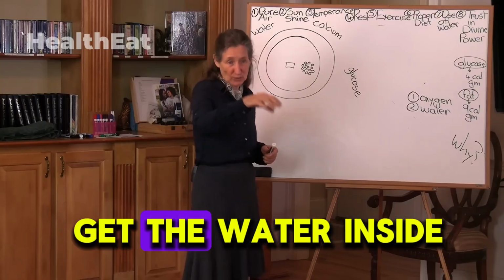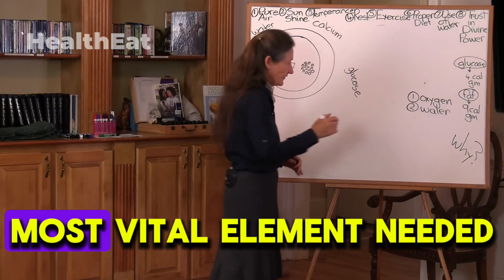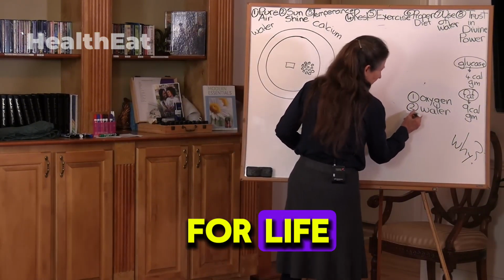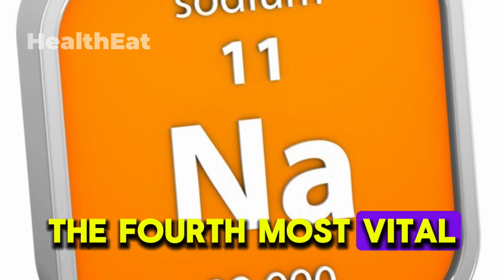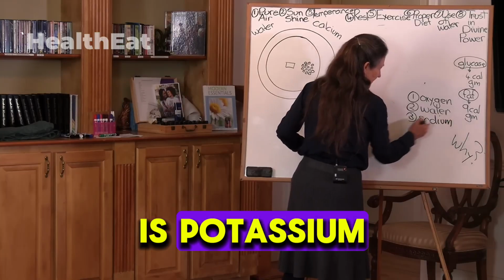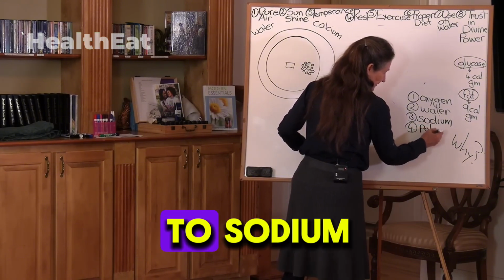Add This To Your Glass of Water Before Drinking and Save Your Life | Barbara O'Neill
Barbara O'Neill has revolutionized the way we think about hydration by highlighting the importance of mineral balance in our bodies. Sodium and potassium, though vital, can act as double-edged swords when not consumed in the right proportions. Sodium plays an essential role in maintaining fluid balance, nerve function, and muscle contractions. Potassium complements sodium by supporting heart function and regulating muscle movements. However, the imbalance between these minerals, often caused by dietary habits, leads to significant health problems. Overconsumption of sodium, mainly from processed and fast foods, results in high blood pressure, kidney strain, and other complications. At the same time, insufficient potassium intake from a diet low in fruits and vegetables exacerbates these issues.

Barbara O’Neill emphasizes that proper hydration is not just about drinking enough water but about ensuring that the water you consume is functional. Adding a pinch of natural salt transforms plain water into a hydrating solution that nourishes the body on a cellular level. This small, effortless change can prevent the dangers of overhydration and address the hidden causes of dehydration. By adopting this practice, you can enhance your health, boost your energy, and protect yourself from chronic health issues associated with poor hydration.

Barbara O’Neill’s recommendation to add Celtic or Himalayan salt to water is more than a health tip; it is a vital practice for maintaining hydration, supporting cellular function, and preventing the adverse effects of overhydration. This method underscores the importance of embracing natural, holistic approaches to health and wellness. By making this small yet significant change, individuals can optimize their hydration, enhance their energy levels, and safeguard their health for the long term.

It aims to share information and insights that can help viewers make informed decisions about their health and well-being. Please note that while we strive to present accurate and up-to-date information, it is not a substitute for professional medical advice, diagnosis, or treatment. Always seek the guidance of your physician or other qualified health provider with any questions you may have regarding a medical condition.